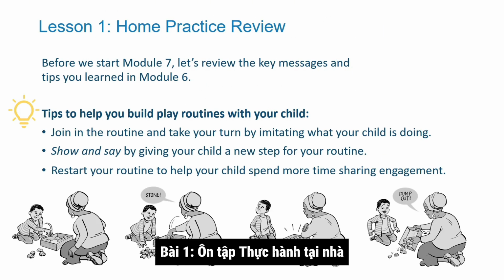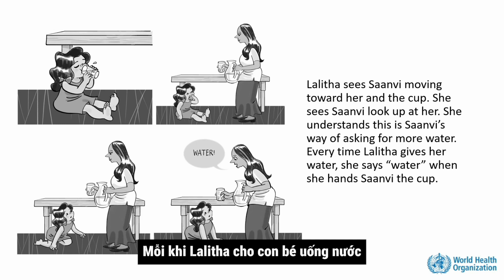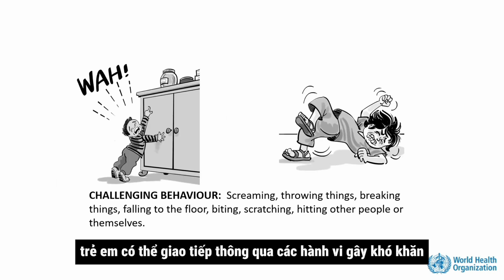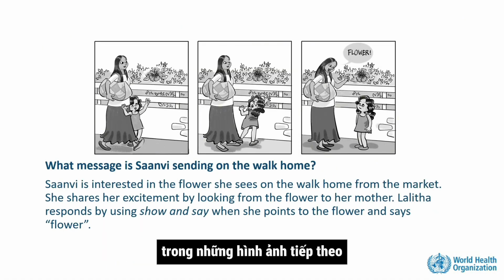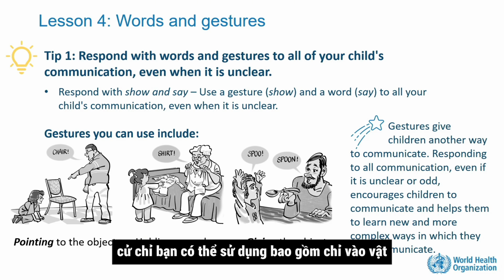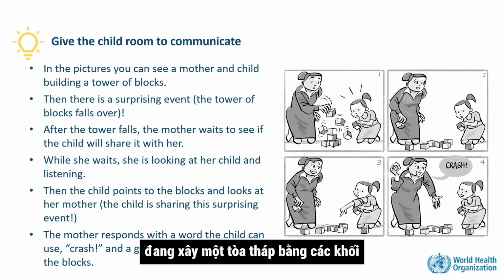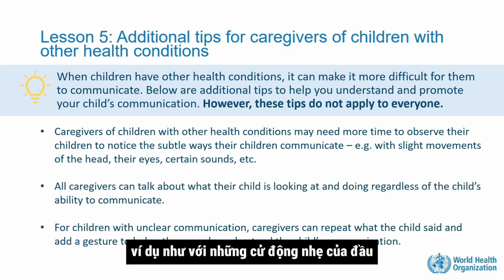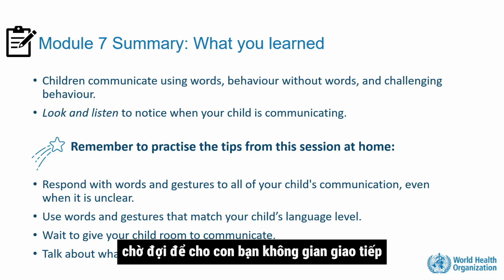Mô-đun 7 Hiểu cách giao tiếp